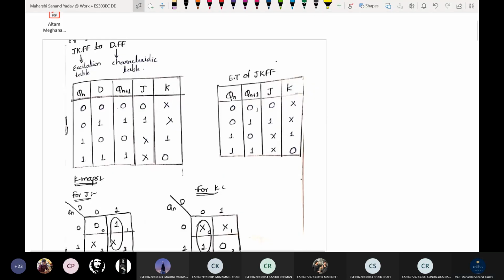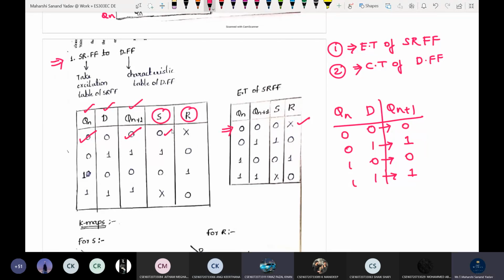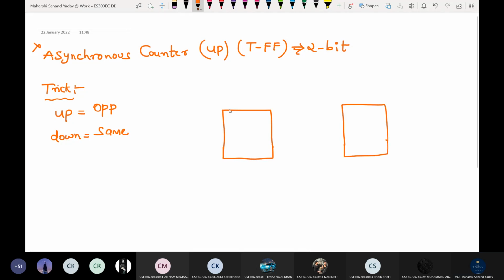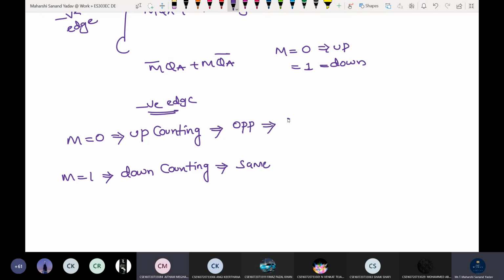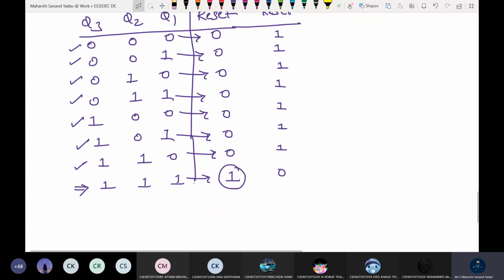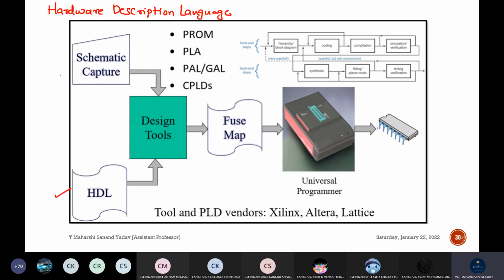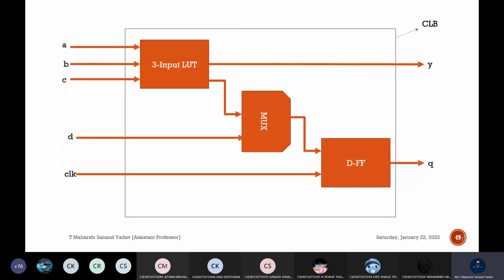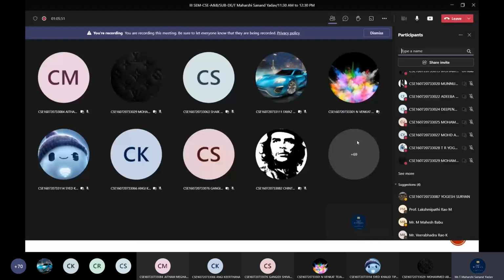Unit-3|| Meghana - Flip Flop Conversions || CPLD || FPGA || Digital Electronics || CSE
T Maharshi Sanand Yadav
Assistant Professor
Dept. of Electronics and Communication Engineering